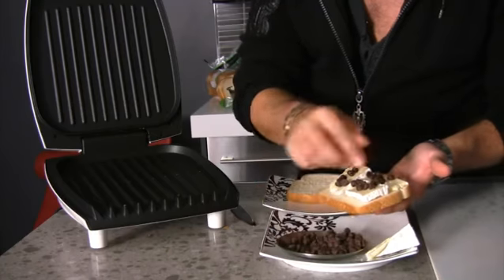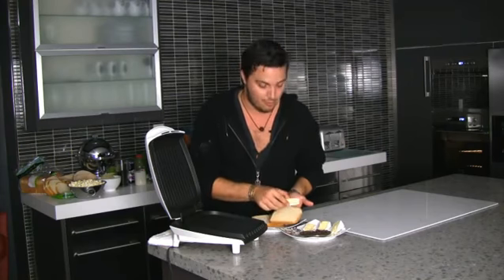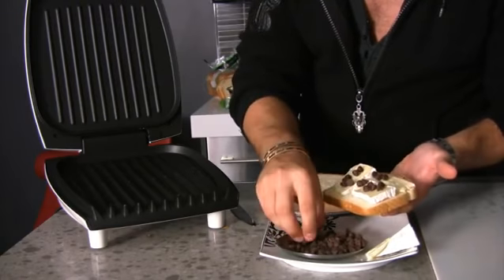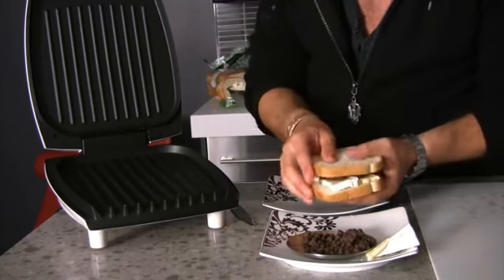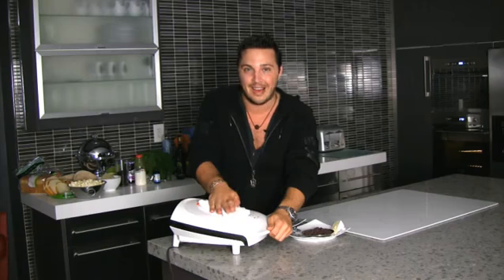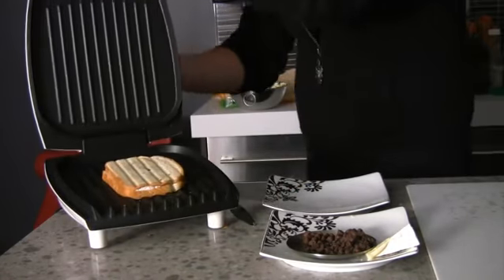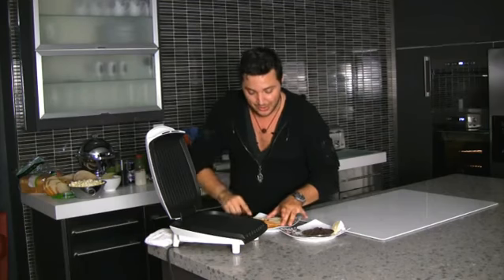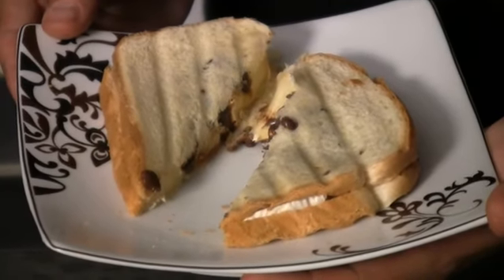Panini With Brie & Chocolate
Panini With Brie & Chocolate. Part of the series: Quick & Easy Recipes. There are few things better than a panini with brie and chocolate. Find out how to make your own panini with brie and chocolate with help from a food and lifestyle/fashion expert in this free video clip.